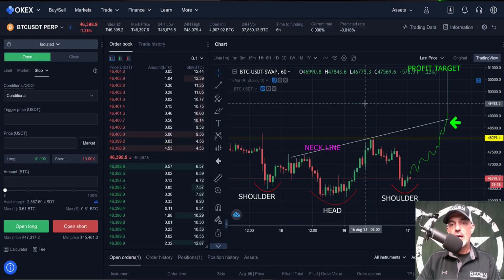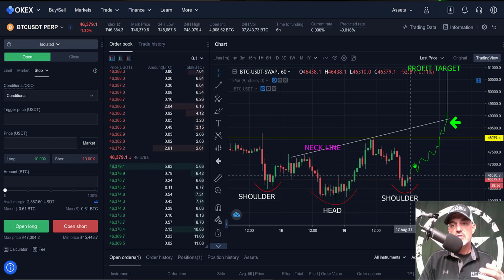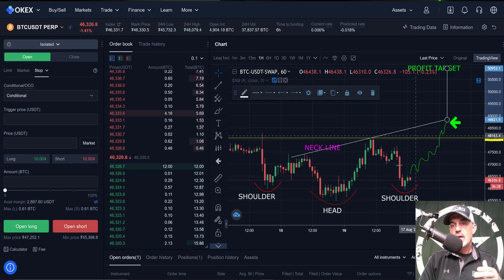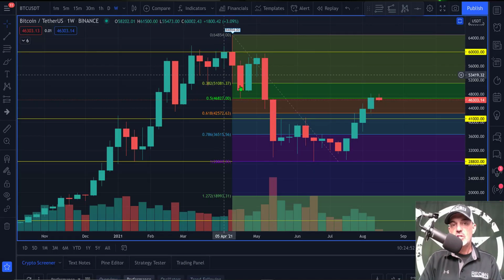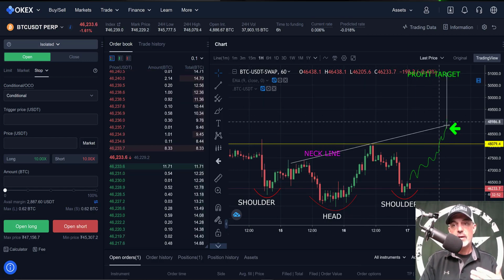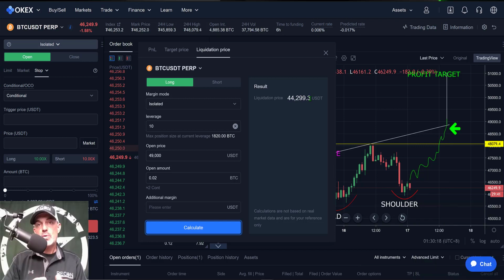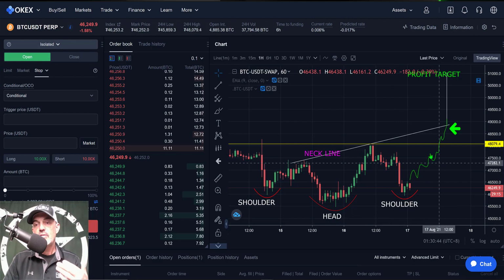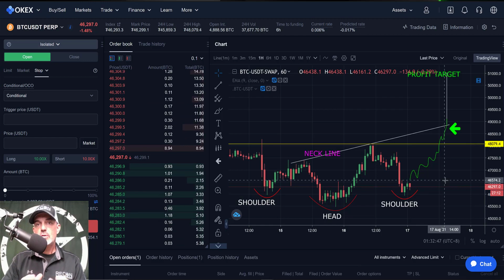How To Trade Bitcoin Head & Shoulders Pattern Technical Analysis with Entry Profit Stop Loss Targets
How To Trade $BTC Bitcoin Head & Shoulders Pattern Technical Analysis with Entry Profit Stop Loss Targets.